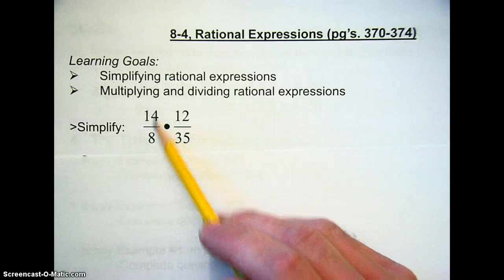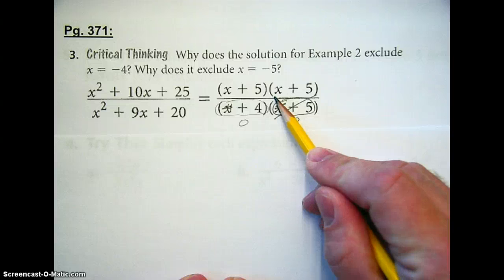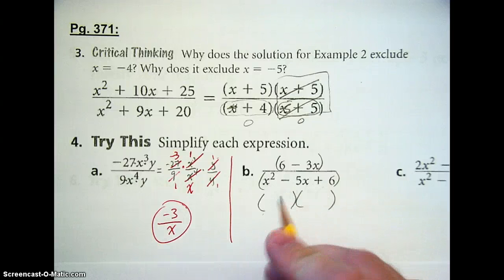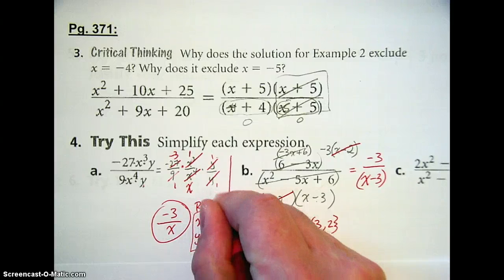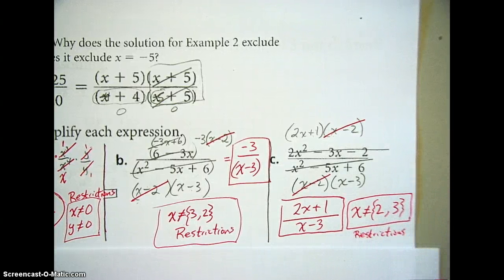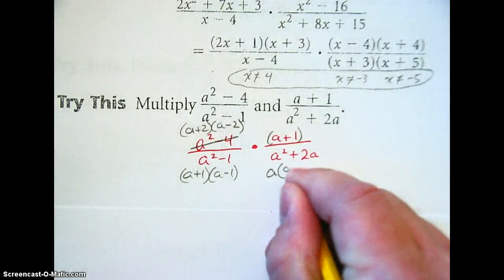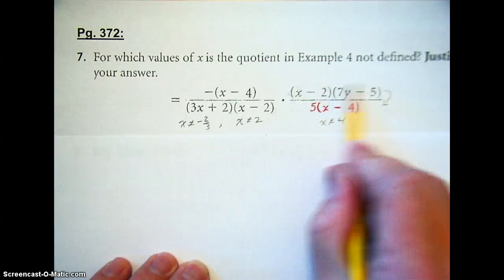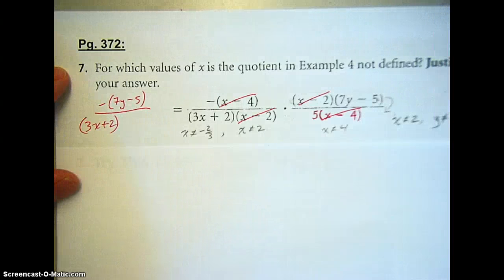Trig 8-4, Rational Expressions